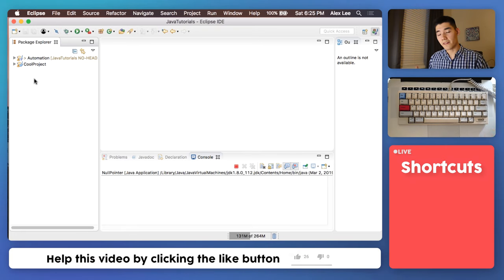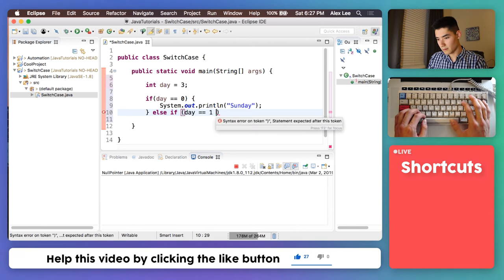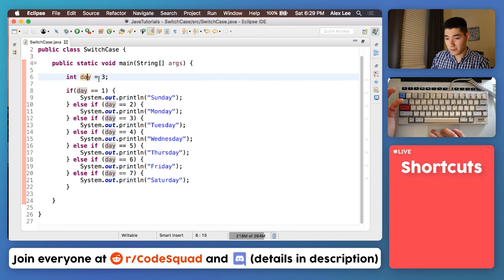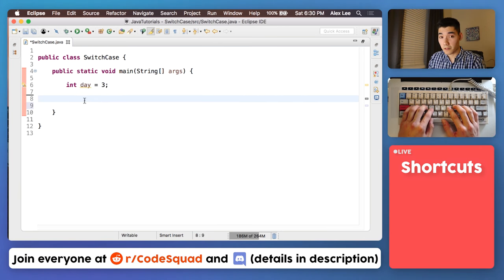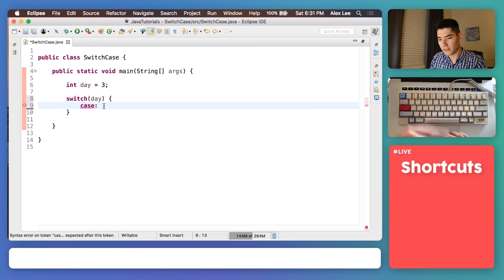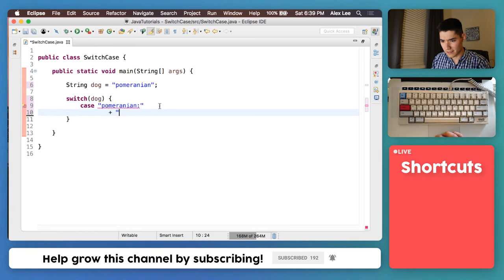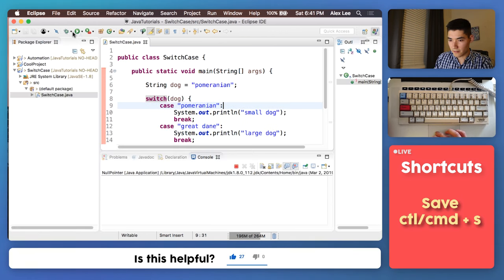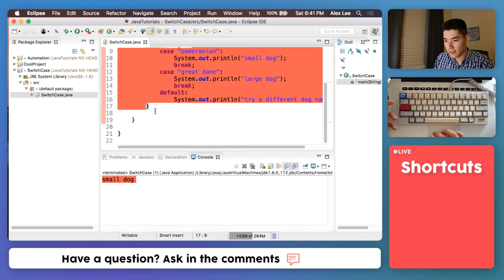Switch Case in Java #35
$1,000 OFF ANY Springboard Tech Bootcamps with my code ALEXLEE. See if you qualify for the JOB GUARANTEE!

This is how you can use switch case statements in your java programs!  ✅Hopefully, what I've taught you will help you with these tricky switch statements.

If you have if/else if statements comparing one variable over and over, a switch case statement may be easier for you. The layout for a java switch case statement looks like this:

switch(num) {
   case 1:
           //do this
           break;
   case 2:
           //do this
           break;
    default:
            //do this

Switch cases can be better in many situations, but if your code works with if else statements instead, I wouldn't worry about it too much.

This switch statement in java can be tricky at first... But SURELY you'll get it :) If you followed along, congrats! You learned-by-doing!

I hope you enjoyed this tutorial on how to use switch case in java! I like to have a nice mix of java tutorials and actual projects for you all :)

Do you want to learn how to write java code from scratch, in Java?

Was this able to get your switch case statement working? -

Alex Lee